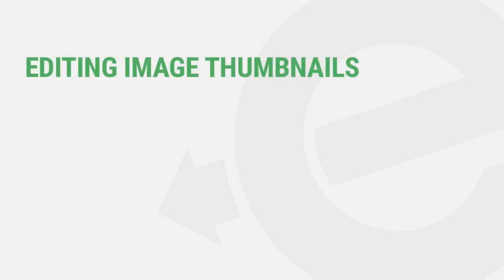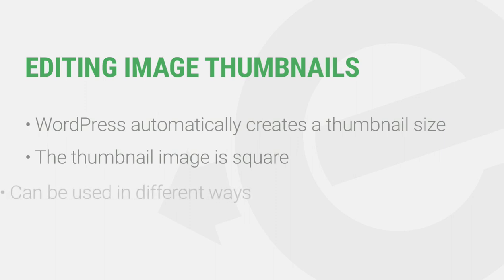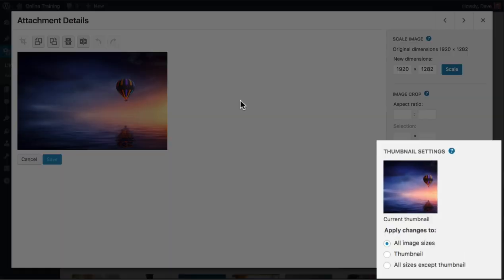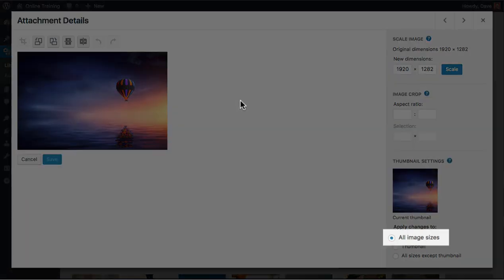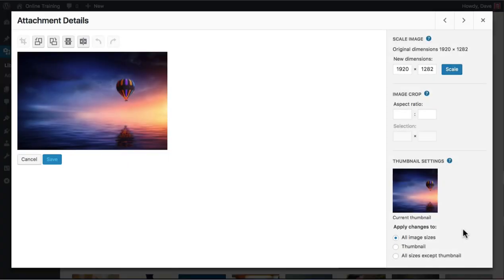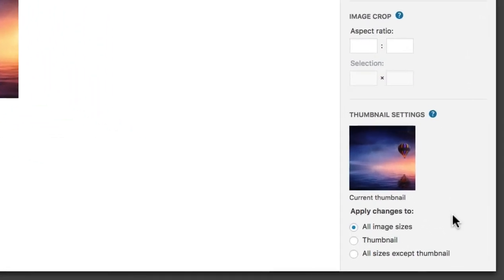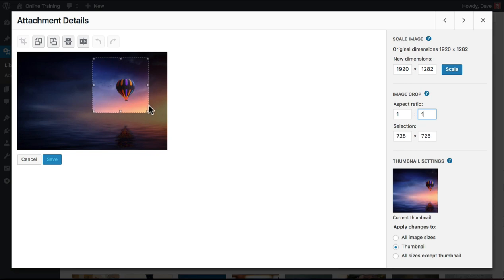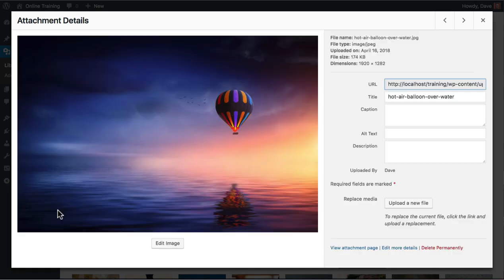How to Edit WordPress Thumbnails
What are WordPress image thumbnails and how can you edit just a thumbnail without editing the entire image?

A few things to remember when editing image thumbnails in WordPress:

Different WordPress themes use thumbnail images in different ways
By default, WordPress thumbnails are a square (aspect ratio of 1:1)
You can edit your default thumbnail size & crop options by going to Settings ➜ Media.